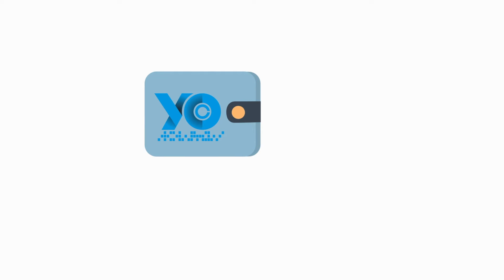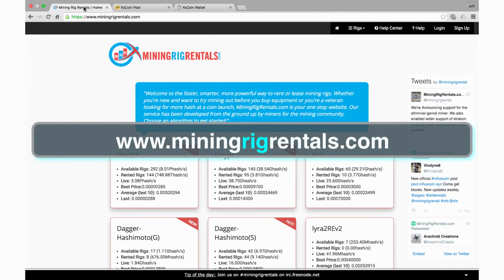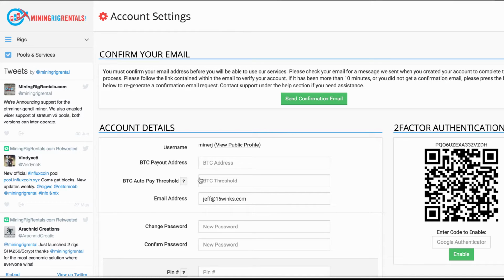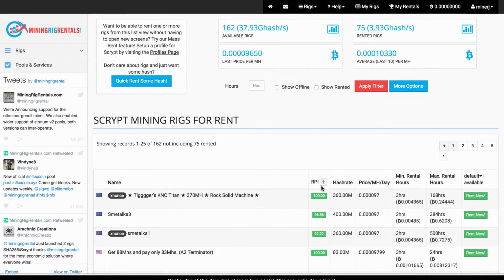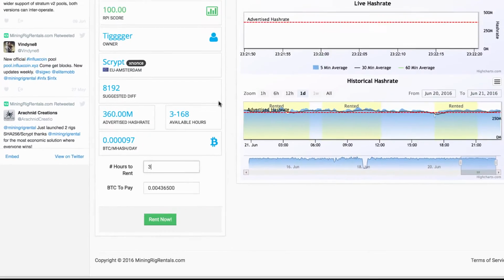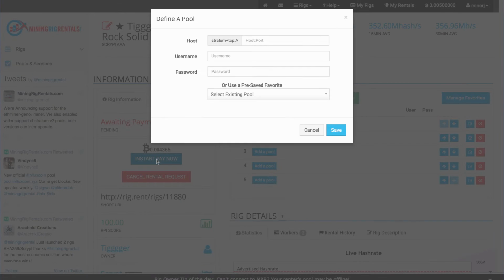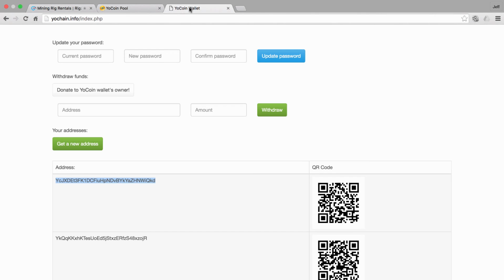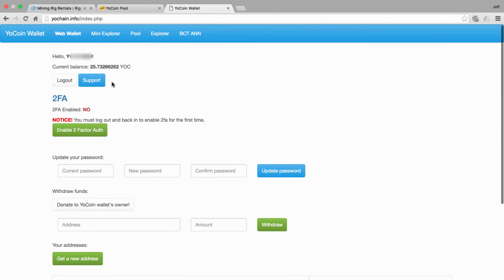How to mine Yocoin(YOC)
Yocoin(YOC) mining video